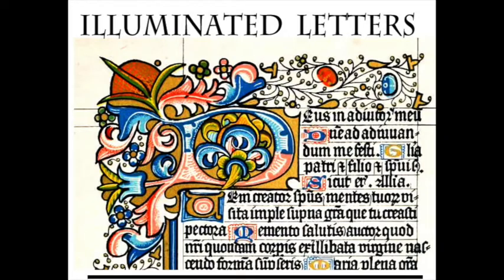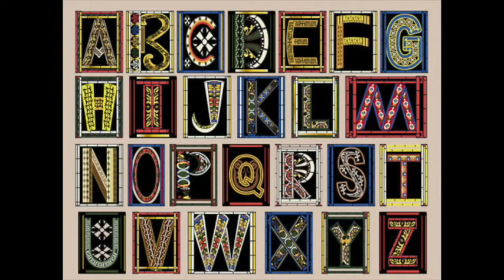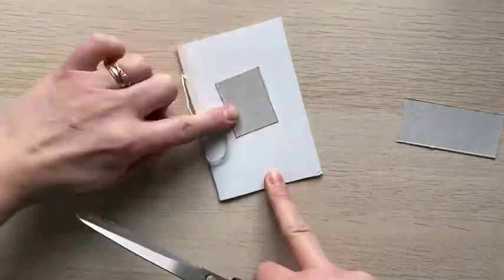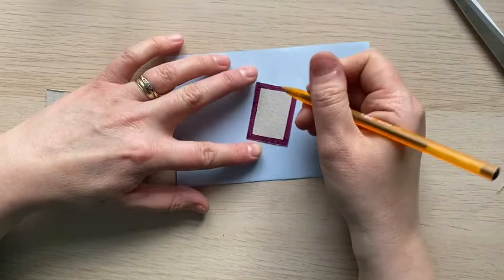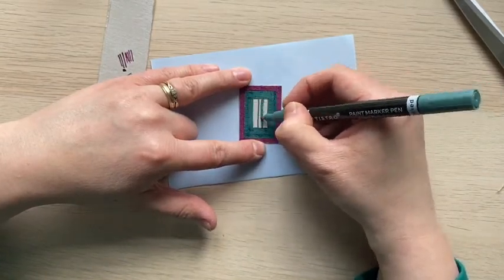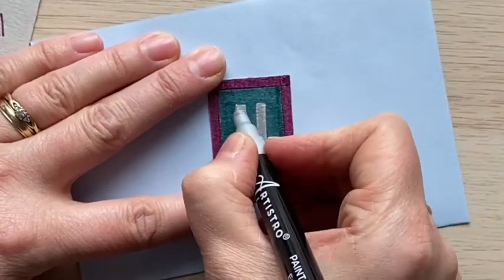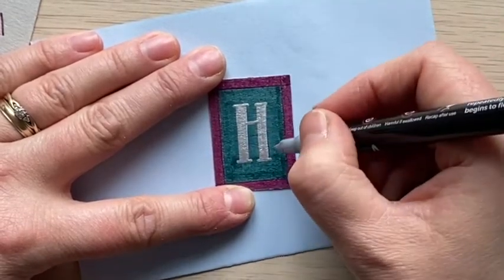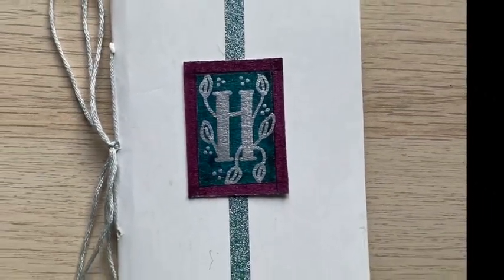Have a go at illuminated letters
A short tutorial on creating a simple illuminated letter for a project of your choice.